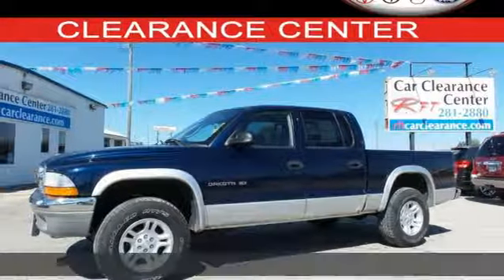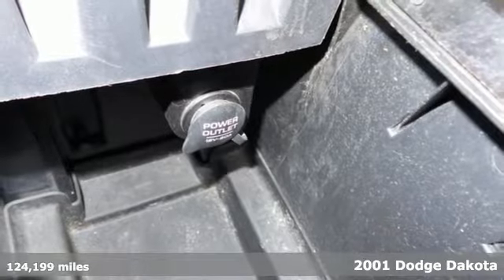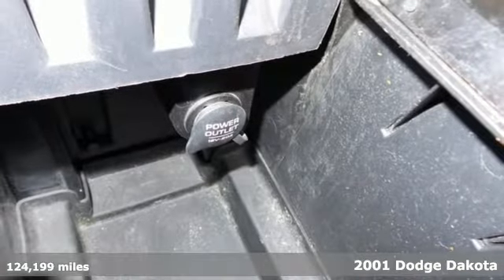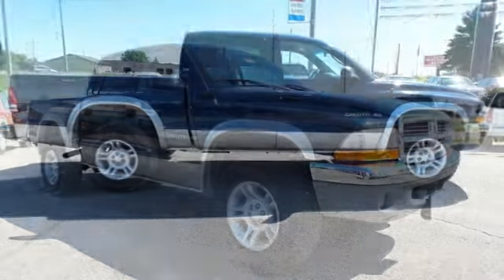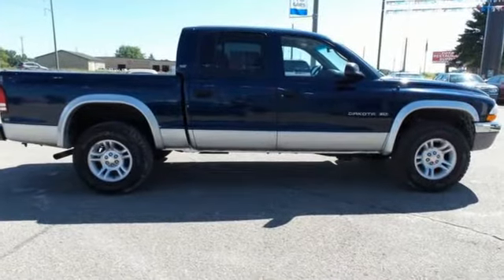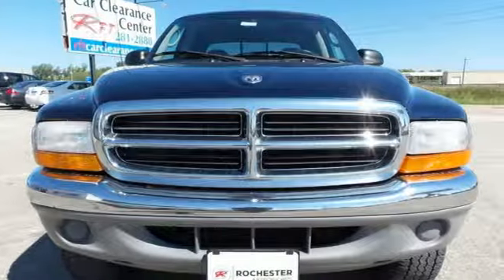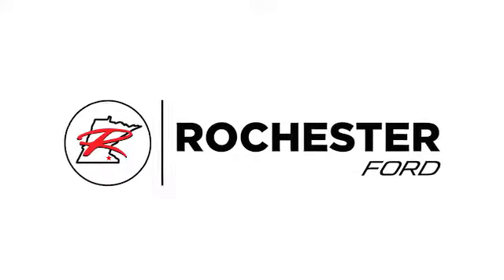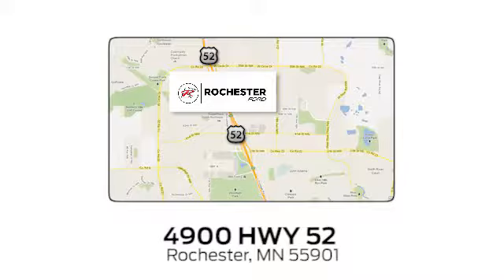Used 2001 Dodge Dakota Rochester MN Winona, MN P9126 - SOLD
Year: 2001
Make: Dodge
Model: Dakota
Trim: SLT
Engine: Next Generation Magnum 4.7L V8
Transmission: 5-Speed Manual HD
Color: Blue
Mileage: 124199
Stock #: P9126
VIN: 1B7GG2AN51S206226
2001 Dodge Dakota SLT Blue Recent Arrival! Odometer is 55569 miles below market average! We look forward to earning your business!

Address:
4900 Highway 52 North